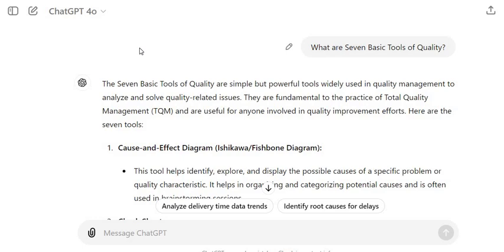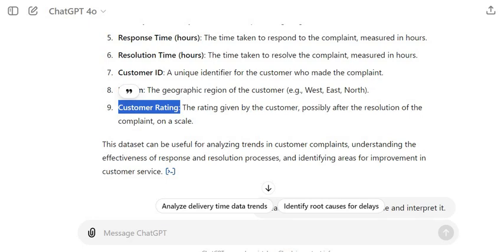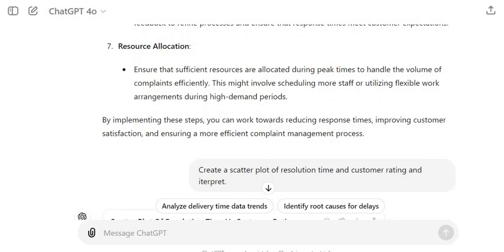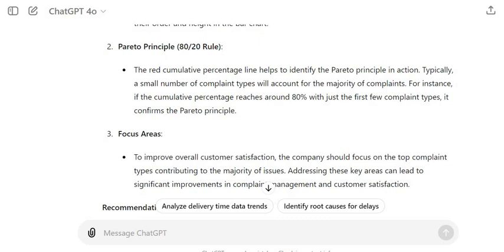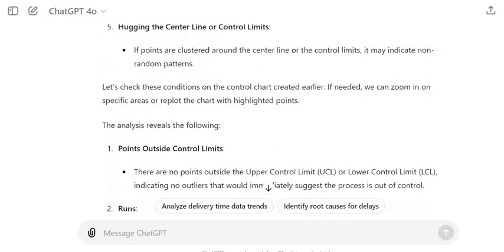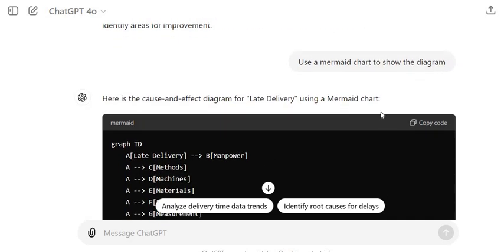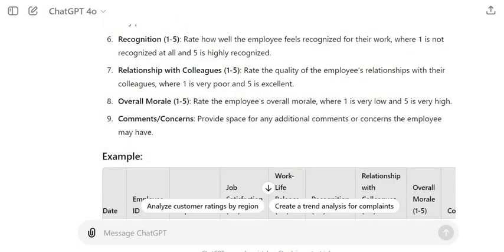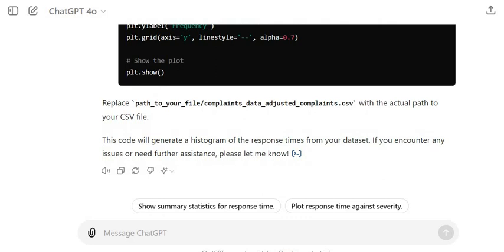7 Basic Quality Tools with ChatGPT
In this video, I show how ChatGPT can be used for application of seven basic quality tools (Histogram, Pareto Chart, Control Chart, Scatter Diagram, Cause & Effect Diagram, Flowchart, Checksheet).